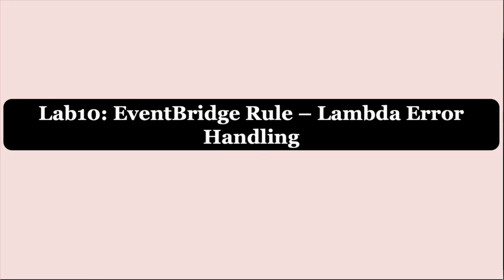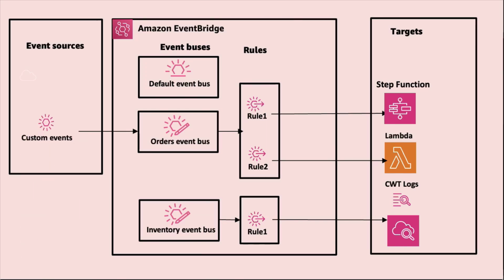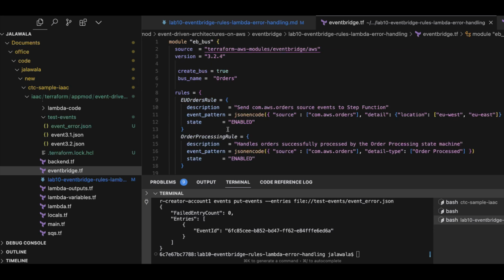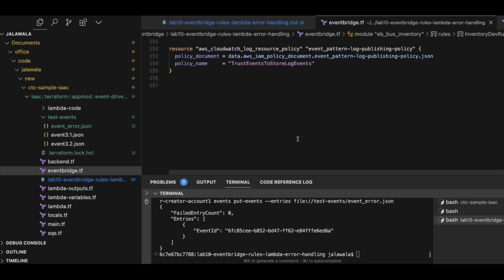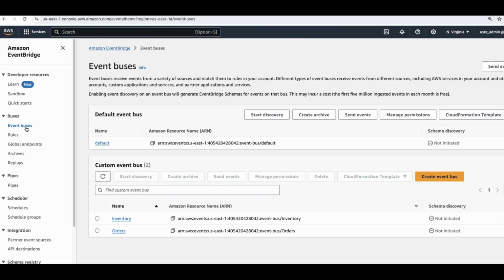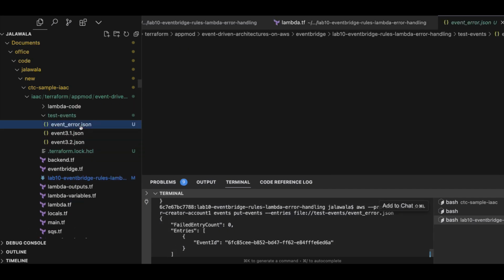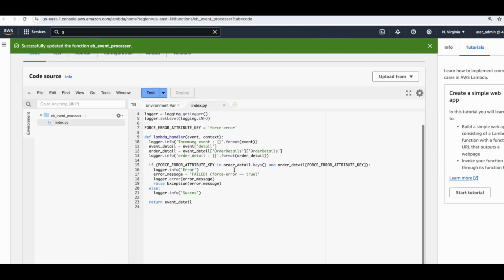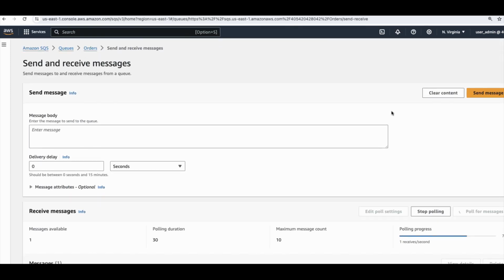Amazon EventBridge Deep Dive Series | Lab10 EventBridge Rule – Lambda Error Handling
0:00 - Introduction to CTC Channel

Playlist - Spark on Amazon EKS. Deep Dive